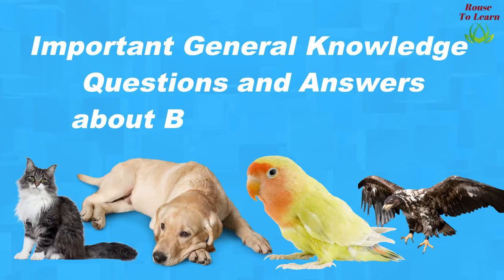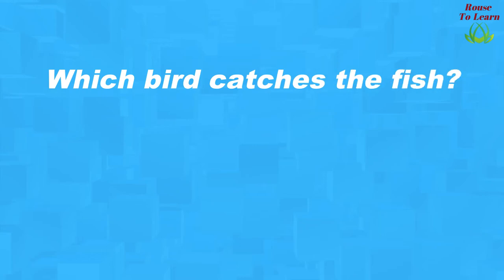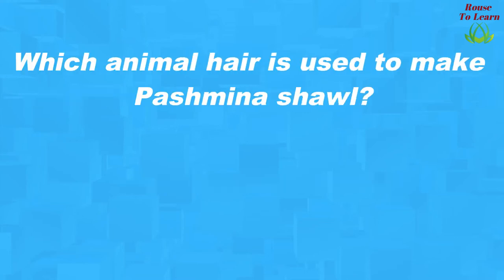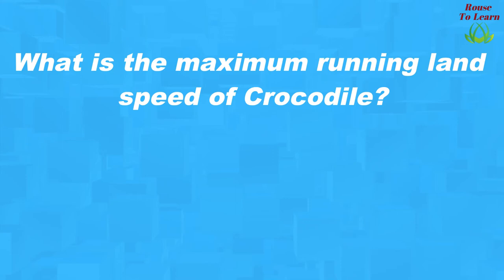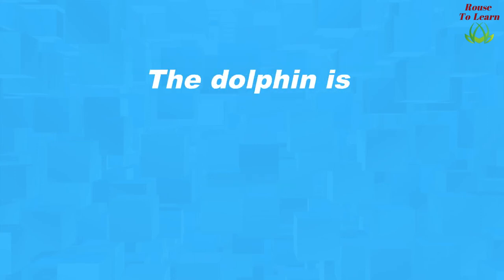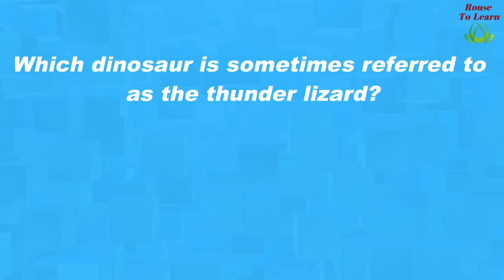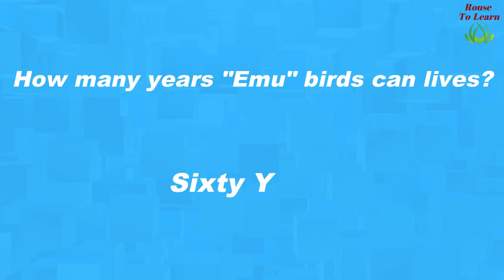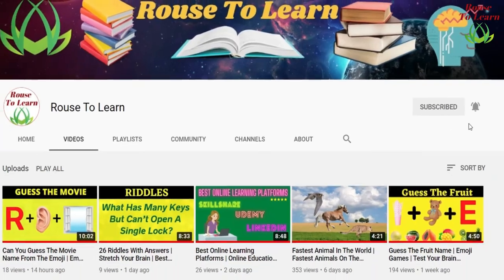General Knowledge Questions About Birds And Animals | General Knowledge Quiz Questions | GK Question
Learn general knowledge questions about birds and animals, we had given more than eight gk questions and answers about birds, animals, sea animals, insects.

It will help you learn all the general knowledge quiz questions quickly; online education is an excellent platform to learn all the general knowledge questions and answers. It will help you improve your memory power to prepare for your upcoming exams.

To achieve your dream life healthy and wealthy refer here to learn the hidden secret ➡️